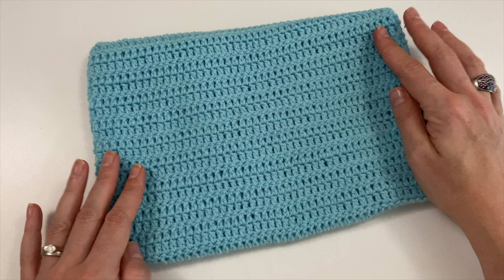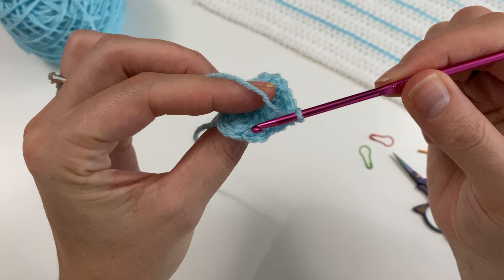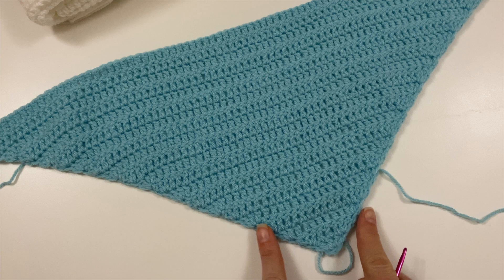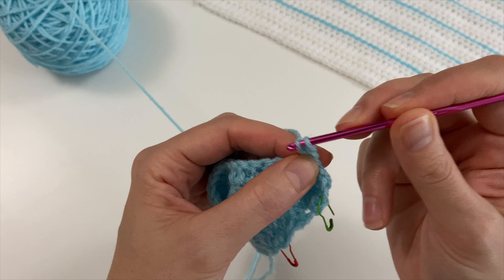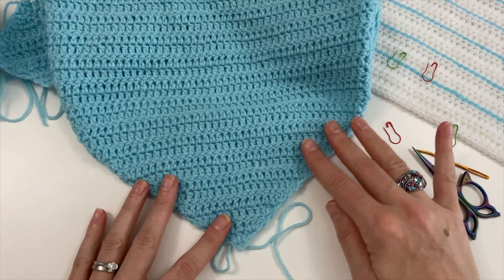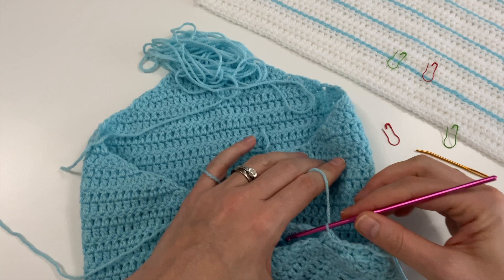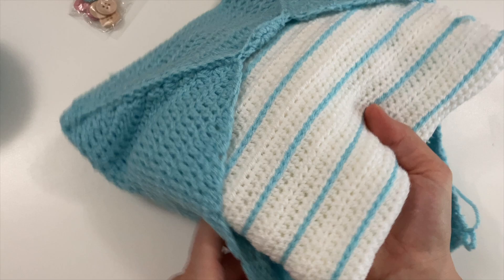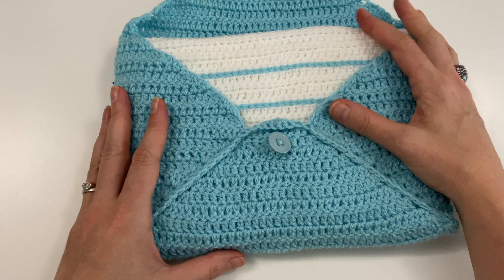How To Crochet An Envelope / C2C ENVELOPE TUTORIAL / Ophelia Talks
HOW TO CROCHET AN ENVELOPE - C2C envelope tutorial
In this video, we are making this crochet envelope for our notebook paper blanket. But of course, you can crochet this envelope for another purpose. For this crochet envelope tutorial, I am going to use the C2C crochet technique. Hope you will enjoy this crochet envelope tutorial. What are you going to use your envelope for?

*** AMAZON SHOP ***